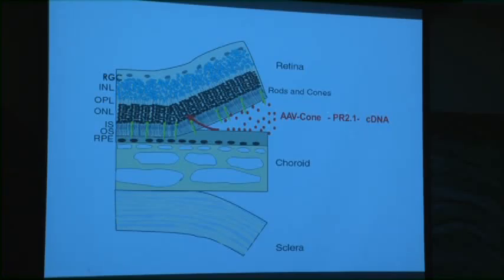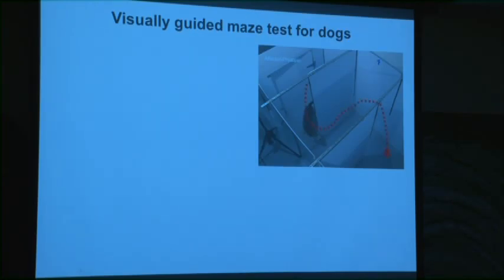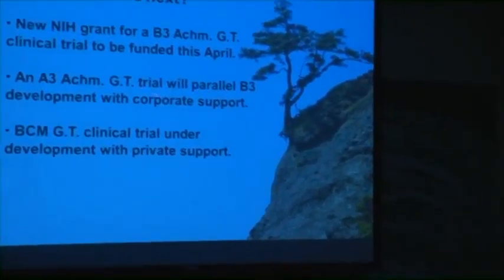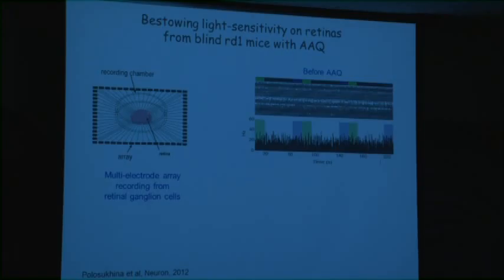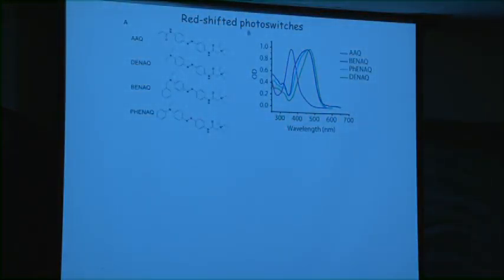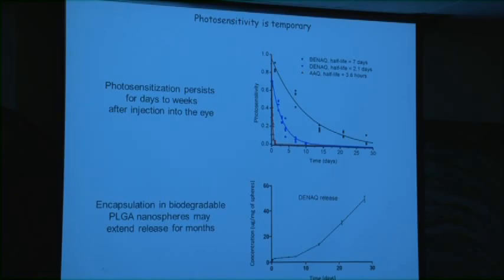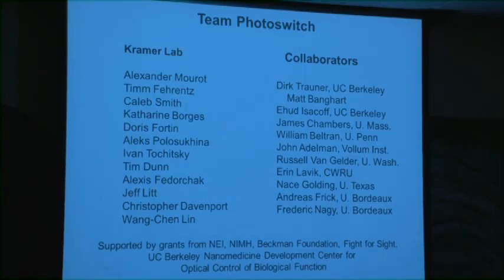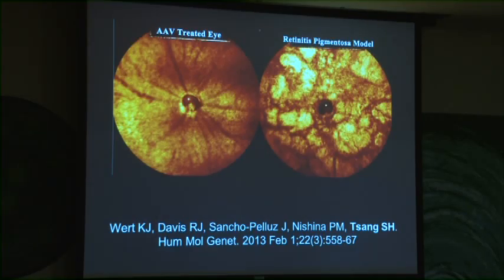VTS 01 3